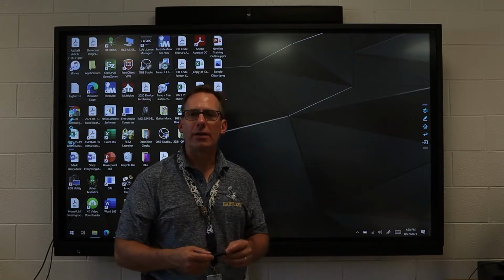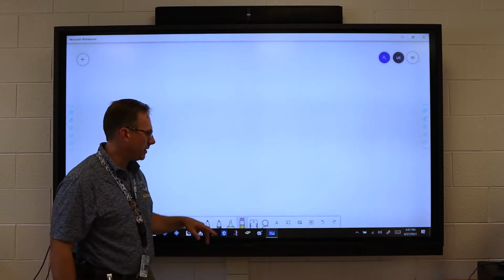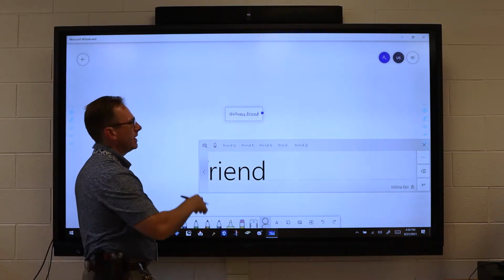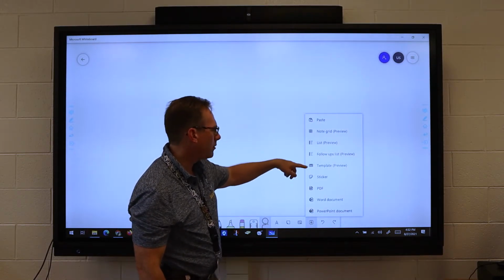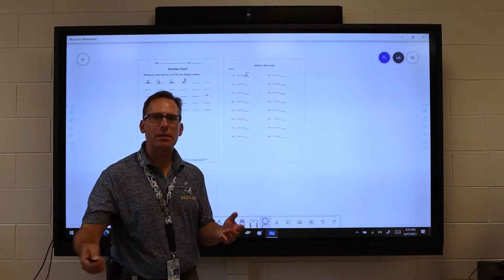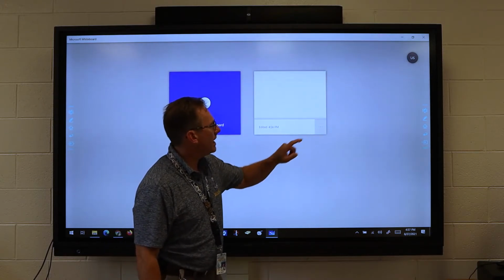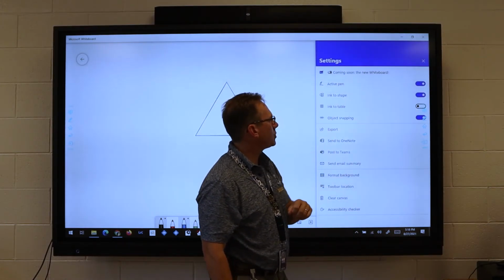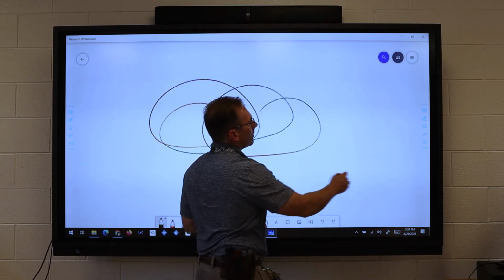Microsoft Whiteboard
In this video you will see how you can use the Microsoft Whiteboard if you are struggling with either Oktopus or SMART Noteook as a whiteboarding tool in your classrooms.